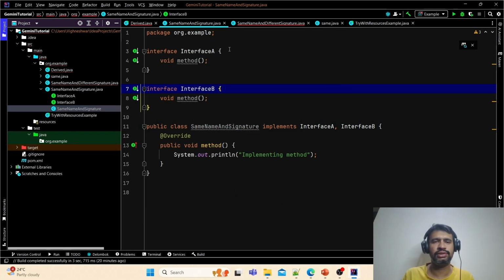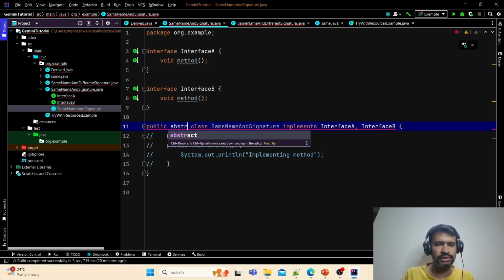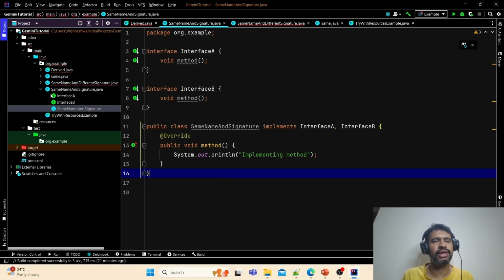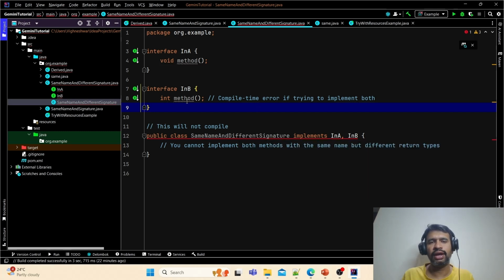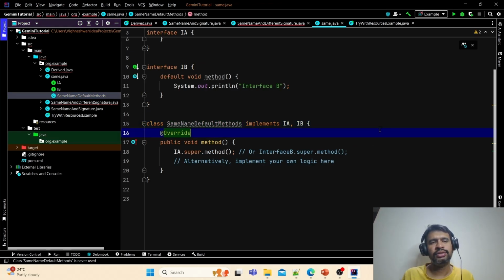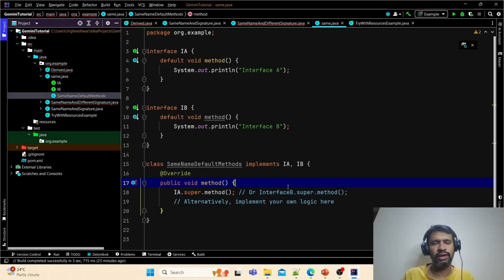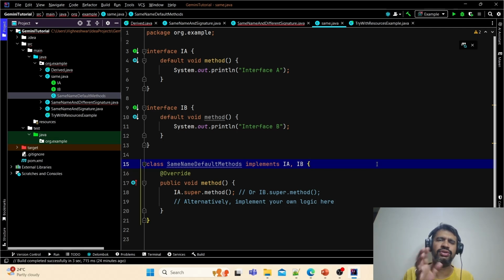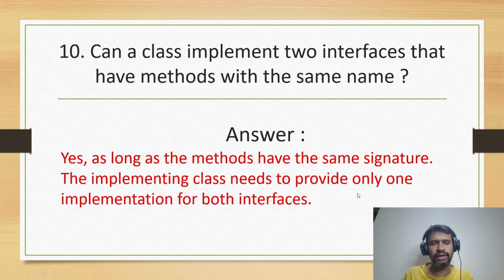Top 75 Java Interview - Can a class implement two interfaces that have methods with same name ?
💡 Java Tricky Interview Question 10
What happens if a class implements two interfaces that both contain methods with the same name and signature? 🤔 Will Java allow it, or will it lead to a compilation error? In this video, we’ll break it down step by step and show you the correct way to handle such situations!

 🔥 What You’ll Learn in This Video:
✅ Can a class implement multiple interfaces with identical method signatures?
✅ What happens if both interfaces have a method with the same name?
✅ How does Java handle this scenario, and does it cause ambiguity?
✅ How to resolve conflicts if both interfaces have default methods
✅ Best practices for working with multiple interfaces

 📌 Quick Answer:
✔️ Yes, a class can implement two interfaces that declare methods with the same name and signature.
🚫 No, it does NOT cause a compilation error as long as the methods have no default implementation.

Here’s why:
🔹 If both interfaces only declare the method (without default implementation), the implementing class just needs to provide one implementation that satisfies both.
🔹 If both interfaces contain a default method with the same name, Java will throw a compilation error due to ambiguity—and you must explicitly override it in the class to resolve the conflict.
🔹 If one interface has a default method and the other does not, the class inherits the default method unless overridden.

 ✔️ How to Handle Conflicts:
1️⃣ Explicitly override the conflicting method in the implementing class.
2️⃣ Use `InterfaceName.super.methodName()` to specify which default method to call.
3️⃣ Avoid method signature clashes by designing interfaces carefully.

 ⚠️ Important Notes:
⚠️ No conflict occurs if both interfaces only declare the method (without a body).
⚠️ If both interfaces have default methods with the same name, you must override them.
⚠️ Use `InterfaceName.super.methodName()` to resolve default method conflicts.